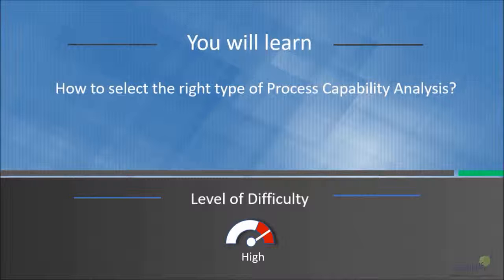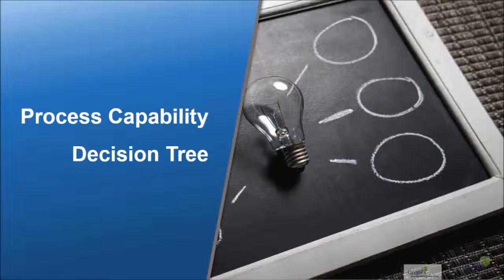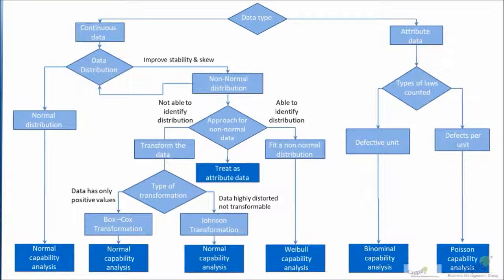Process Capability Decision Tree